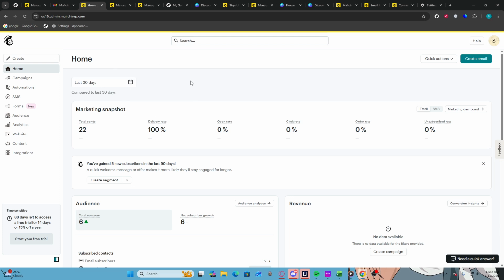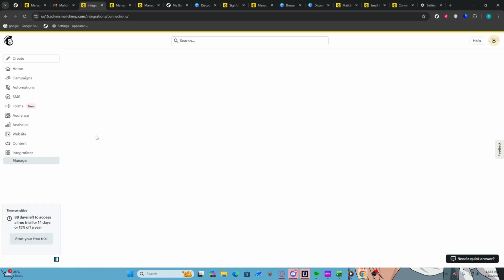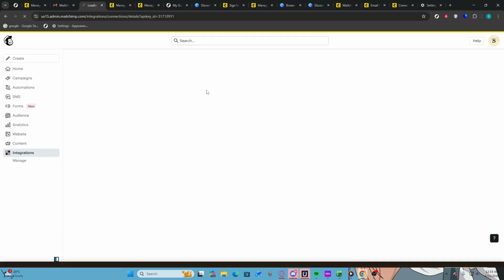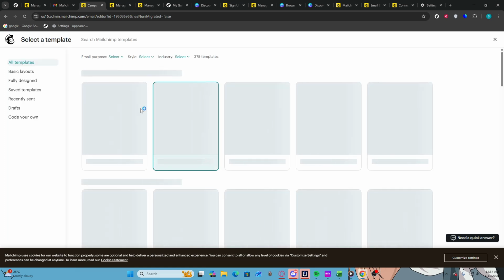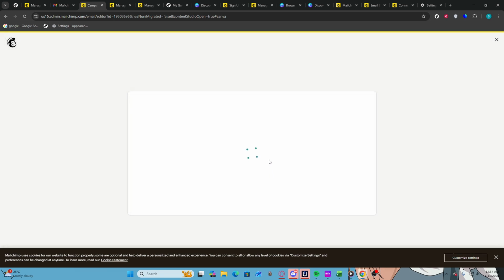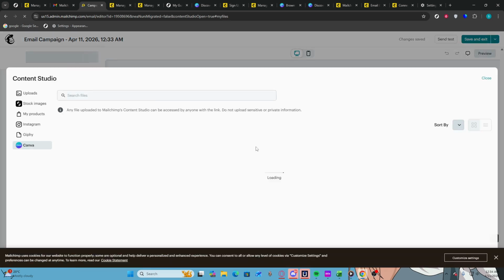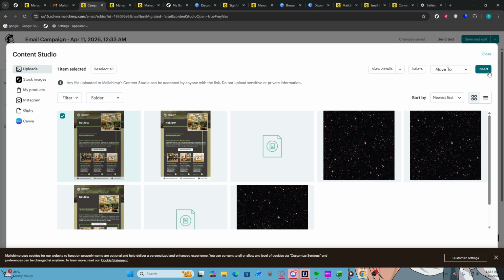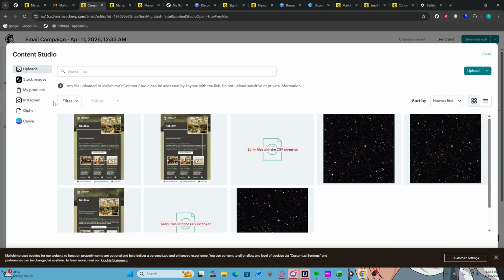How to use Canva newsletters in Mailchimp[LATEST GUIDE]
In today's Video we cover, How to use Canva newsletters in Mailchimp.